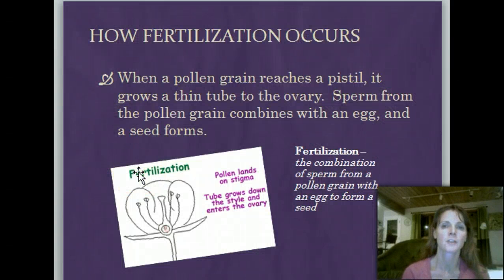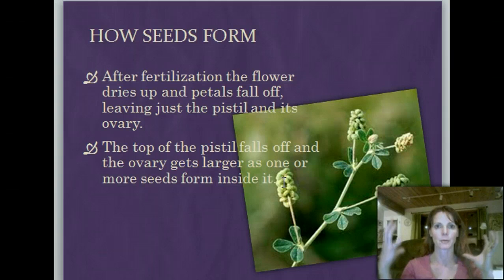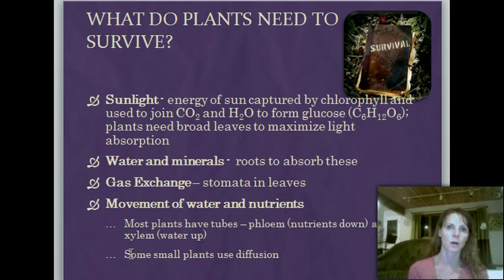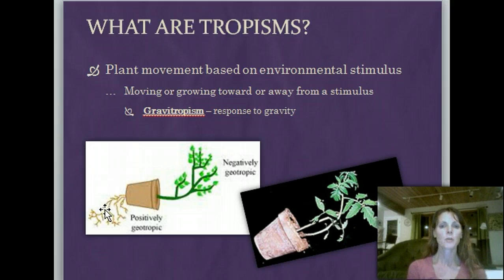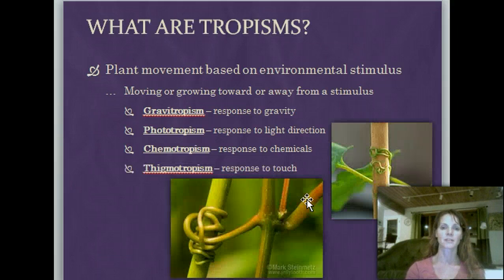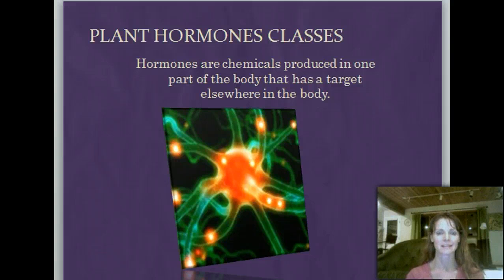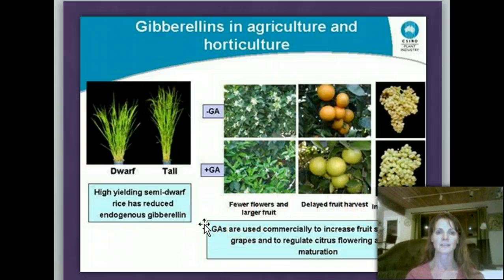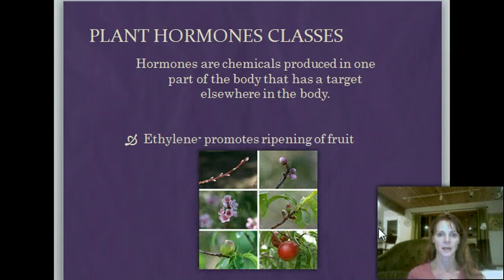Biology- Plant Hormones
Last but not least of the plants...hormones and such!